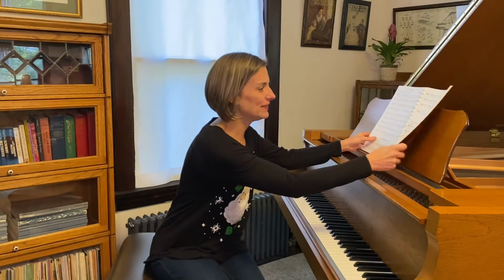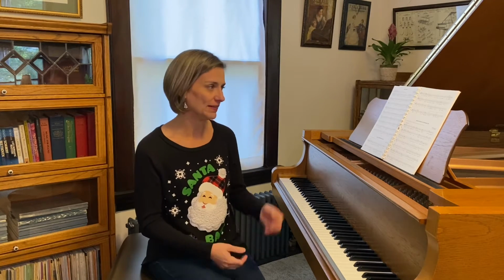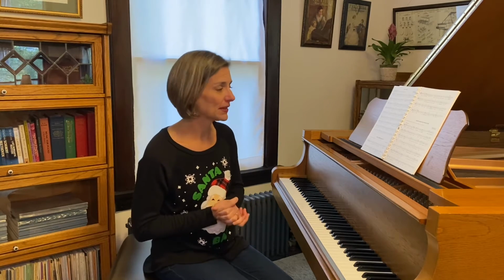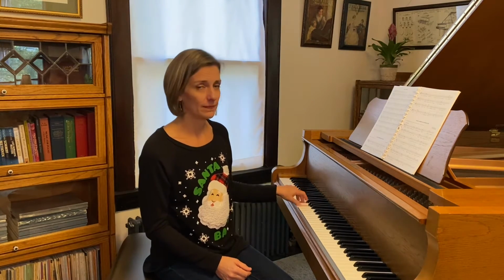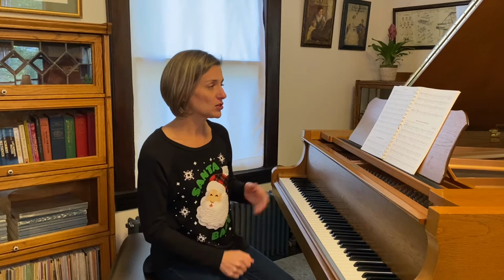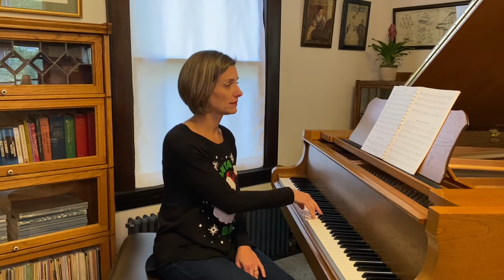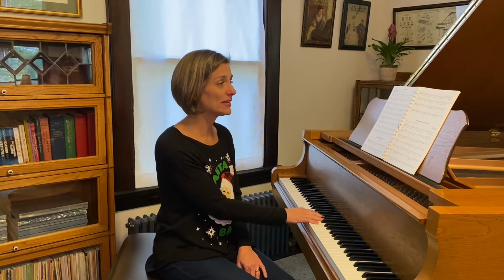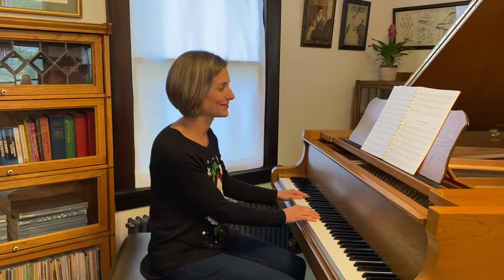How to Teach Rockin’ Around the Christmas Tree (or How to Teach Holiday Music to Piano Students)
Today we’re talking about how to use lead sheets to teach holiday tunes (or any popular music) to our intermediate students. More on the topic of teaching holiday music in general

Fake book that I referenced

For more information or to schedule a teacher consultation, please visit my